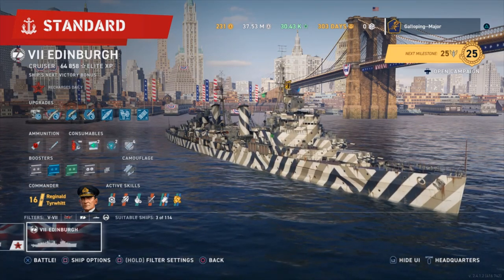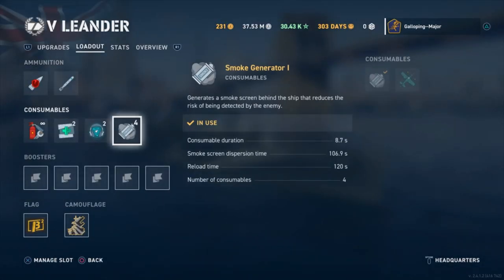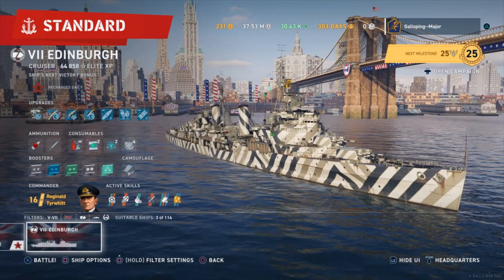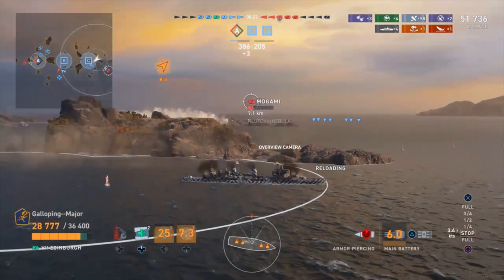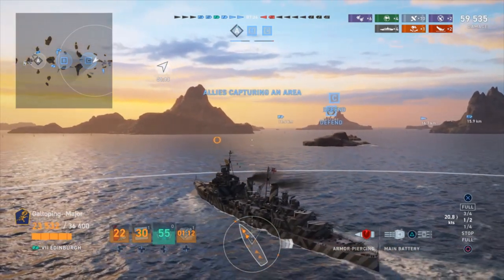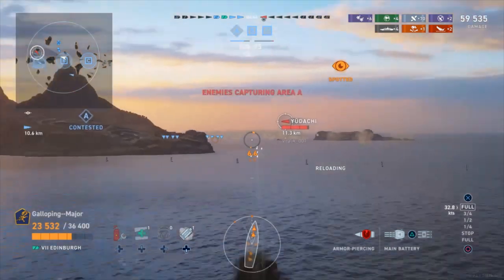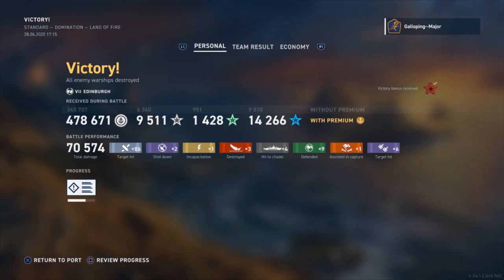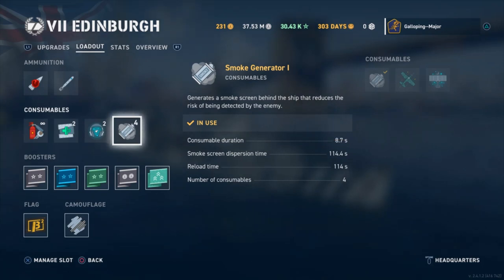Let’s play; The Major plays HMS Edinburgh; World of Warships Legends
Galloping Major plays HMS Edinburgh, Tier Seven British Cruiser.

Commander - Tyrwhitt, Lv. 16, Legendary 4

Traits – Subsurface Venture, Look at Me Now, Torpedo Safari, Smoke on the Water, Smogathon.

Inspirations – Belfast, Lv. 12, Legendary 1 & Mikawa, Lv. 12, Legendary 2

Ship Mods – Aiming Systems Mod. 1, Steering Gears Mod. 2, Concealment System Mod. 1, Torpedo Launchers Mod. 3.

Music; Colonel Bogey March - U.S. Coast Guard Band